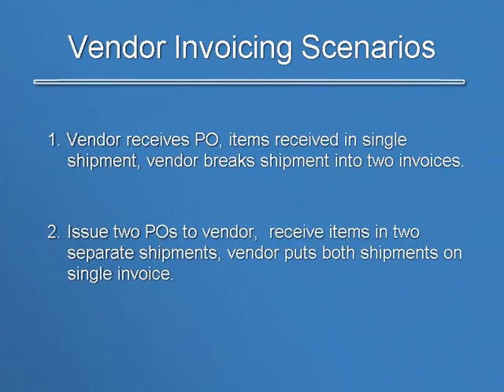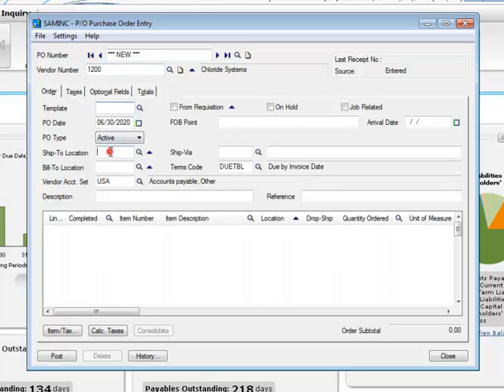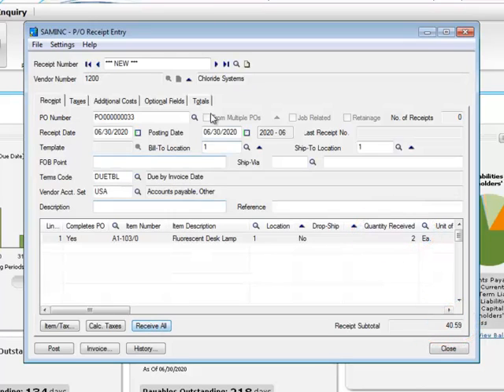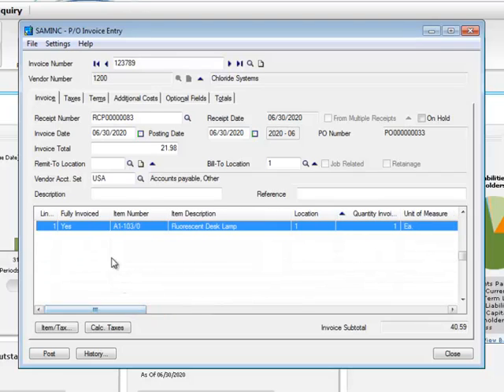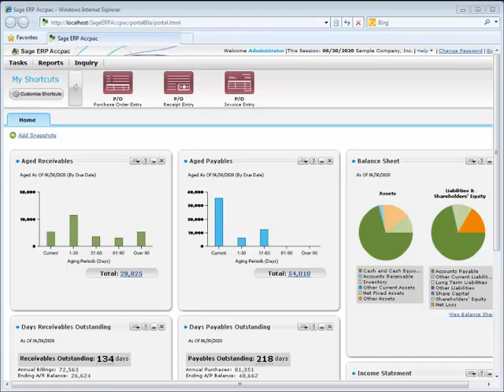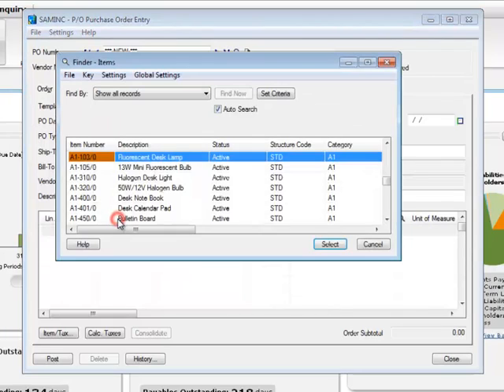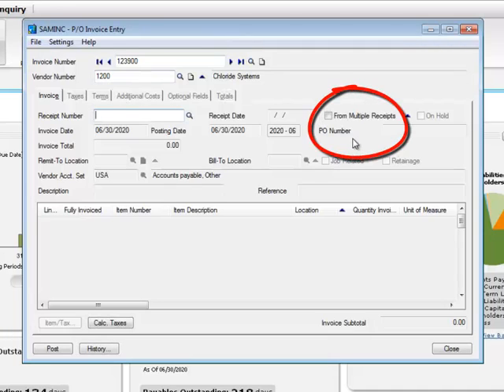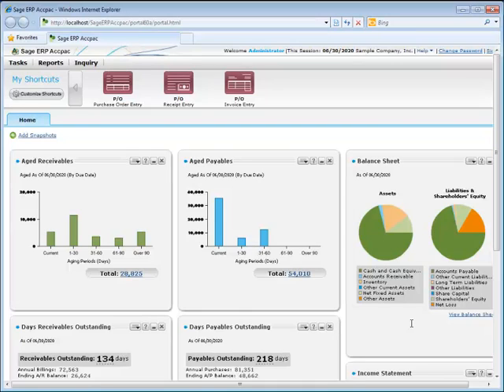Accpac 326 Training v56 60 Purchase Orders invoicing flexibility